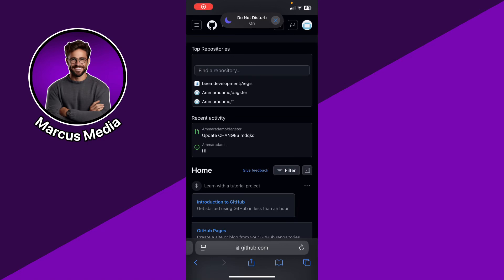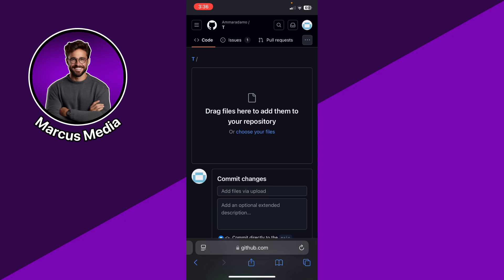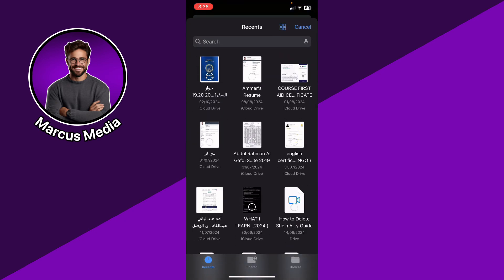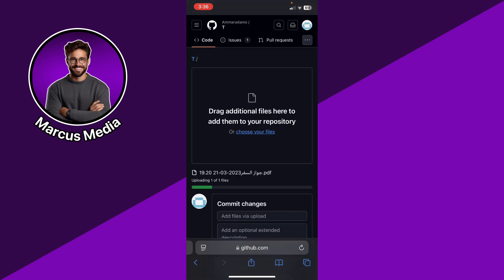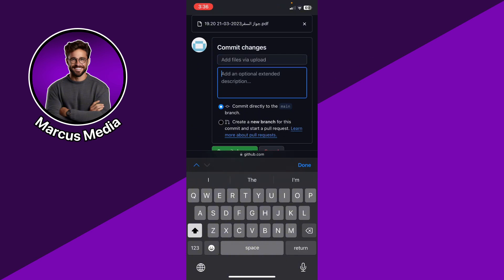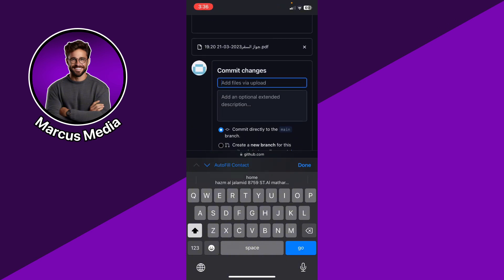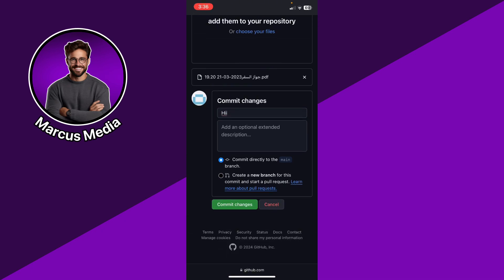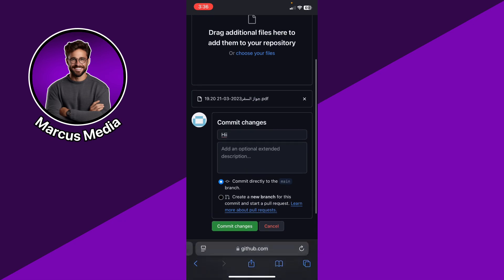How to Upload Large Files in GitHub - Full Guide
How to Upload Large Files in GitHub

Hey everyone! 👋 In this video, I’ll show you how to upload large files in GitHub. 💾📂 Whether you're working with heavy assets like images, datasets, or other large files, I’ll guide you step-by-step through the process of using Git Large File Storage (LFS) or other methods to upload large files without hitting size limits.